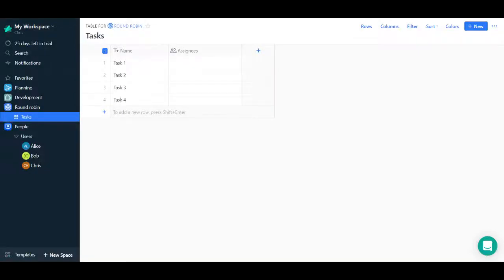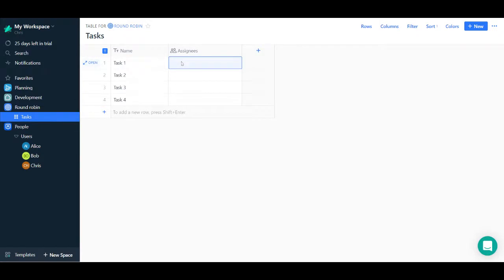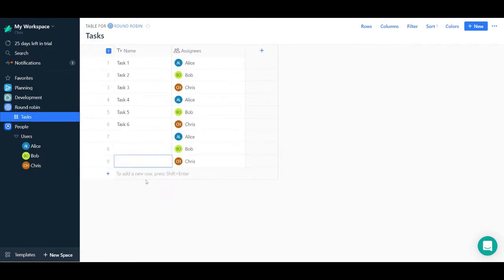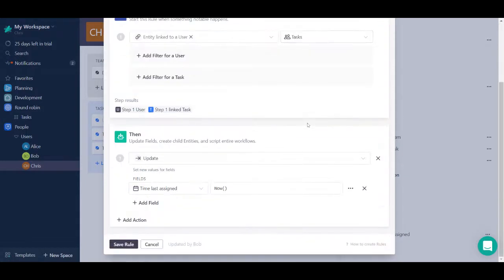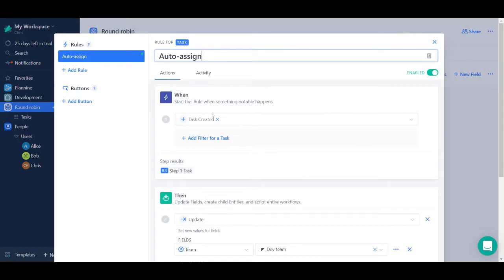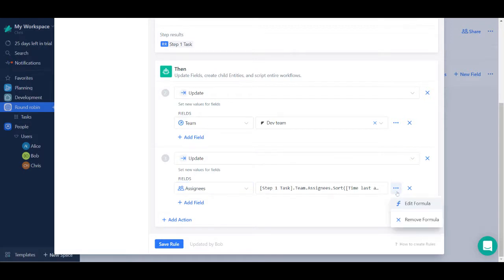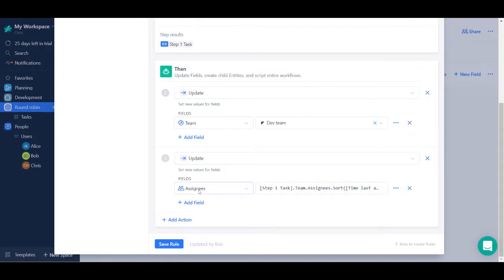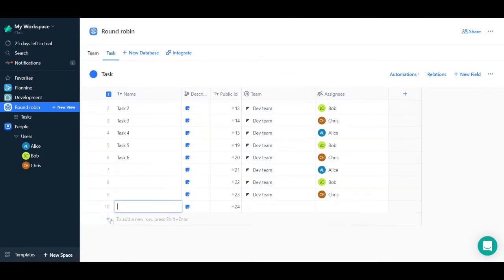Round robin assignment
How to configure two simple rules that will mean that tasks are automatically assigned to the next person in the team 💪